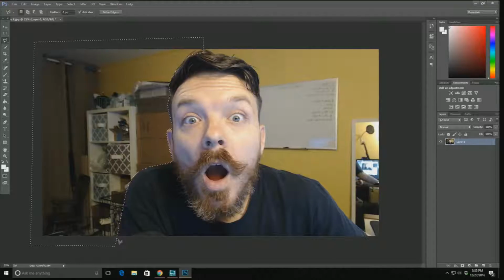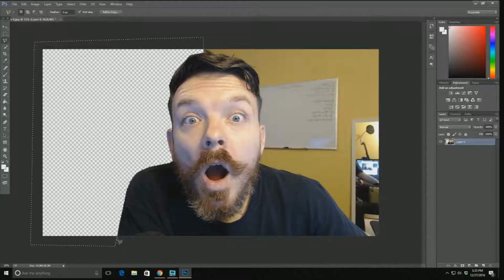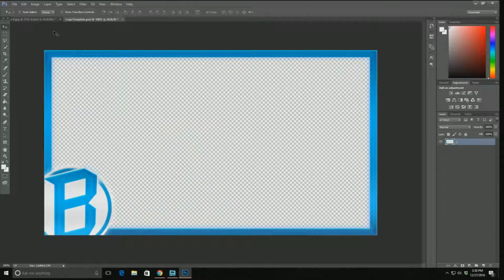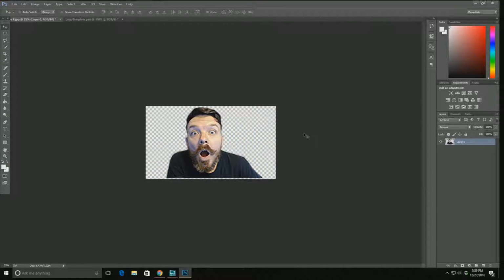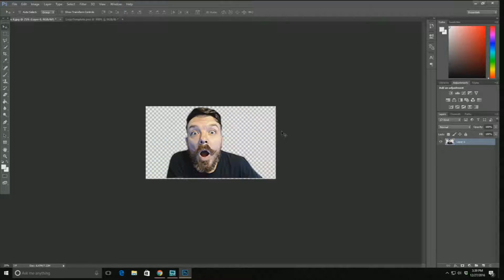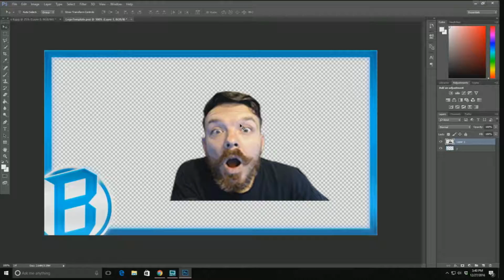How To Easily Cut Anything Out In Adobe Photoshop CC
In this video I will teach out how to cut anything out of a picture while using photoshop. You can use this in any of the Adobe Photoshop versions (CC, CS4, CS5, and CS6).